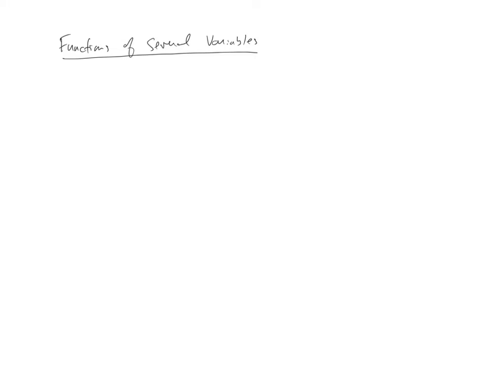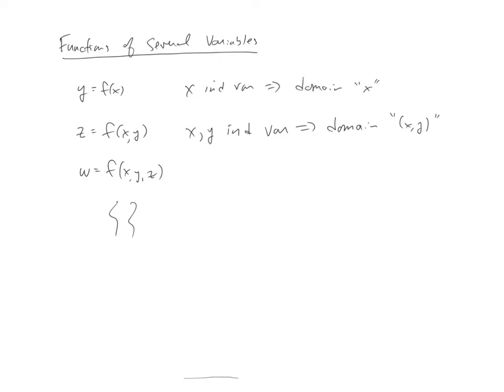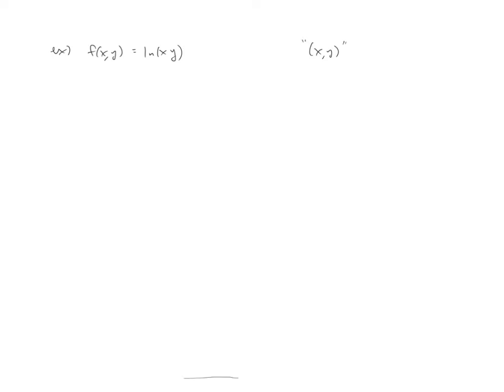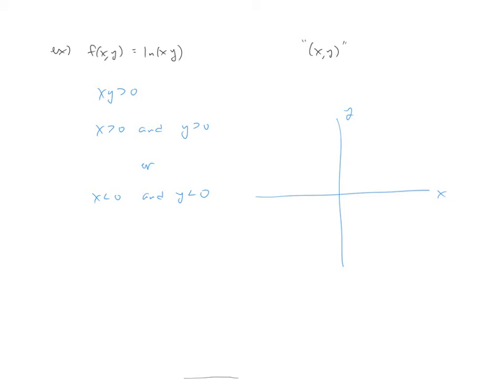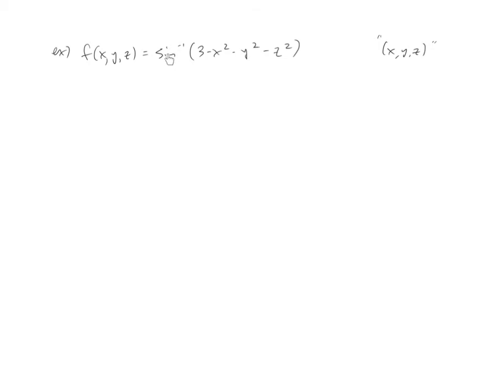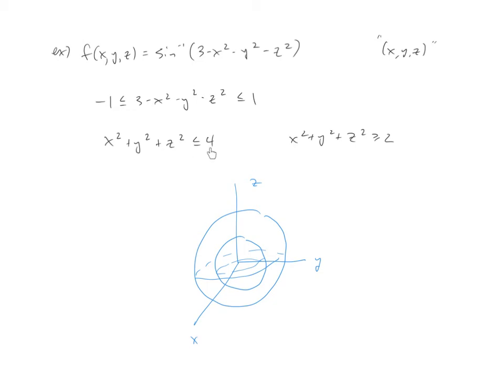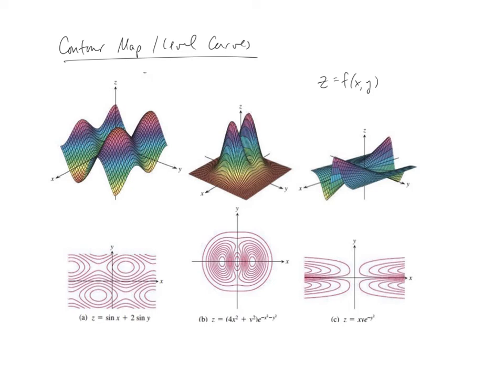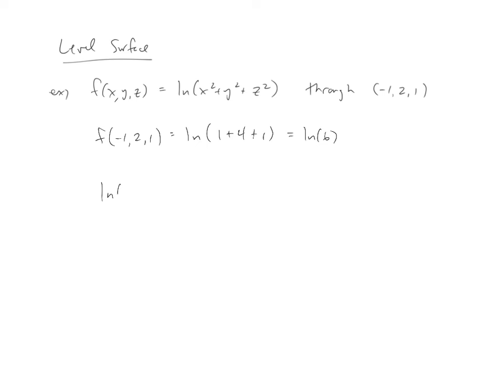Functions of Several Variables